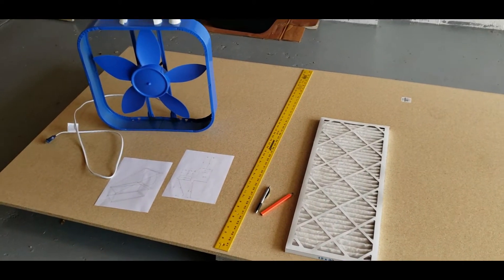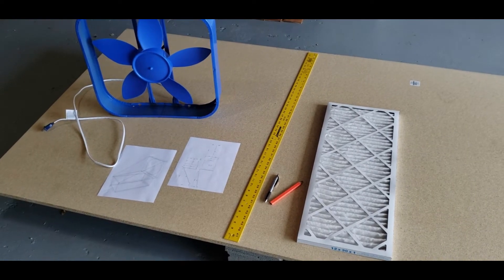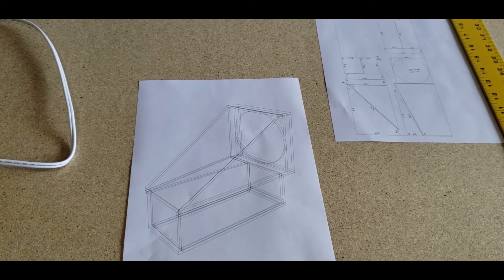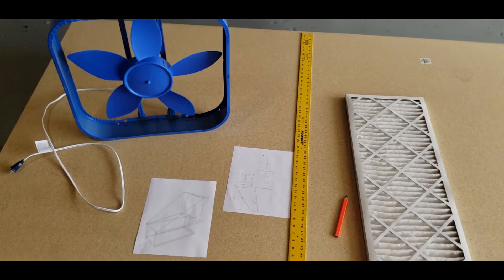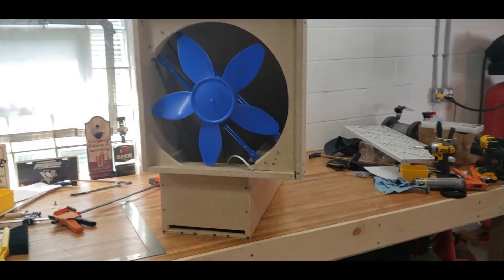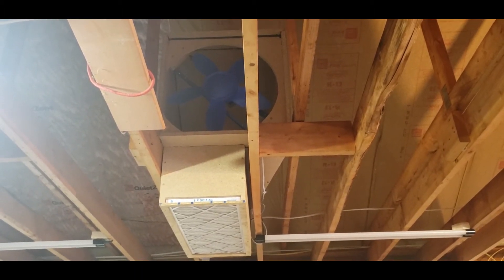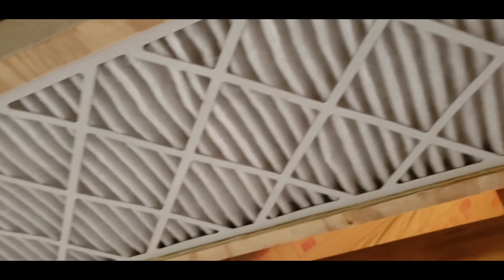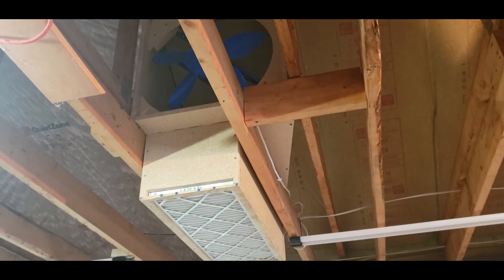DIY Garage / Shop Air Filtration System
Wanted to try building my own air filtration system rather than buying one. This is essentially a box designed to hold a box fan and sit on top of ceiling joists ~ 16" on center and hold a 20" box fan pulling air through a 12 x 30 x 1 MERV 13 filter. It certainly works out cheaper, but there is a decent amount of labor involved.

Materials and approximate costs:

(1) 3/4" x 4' x 8' MDF - $20
(1) 1/2" x 3' rolled flat steel - $4
(~35) 1-1/4" x #8 Torx Exterior Screws - $10 for entire box
(~20) 2-1/2 x 9 multi-purpose screws  - $10 for entire box
(8) #6 32 x 1/2 machine screws - not sure on cost; they're cheap
(1) Lasko Box Fan - $20
(1) Loc-tite - $7 for entire tube
(1) MERV 13 12 x 30 x 1 Filters - $8 each
(1) DAP Polyurethane Construction Adhesive - $10
(1) Kasa Smart Switch - $18
Scrap 1/4 plywood  - free
Scrap 2x4 - free

So total cost all-in - if you have to buy everything, which I didn't, as I had a lot of this stuff laying around - would be ~ $112. That's not bad, considering the WEN unit is listed for $292 on Amazon at the moment.

Note: Looking at the WEN unit, it's likely I could mount that above my joists as well...still deciding on whether to build or buy for the second unit.